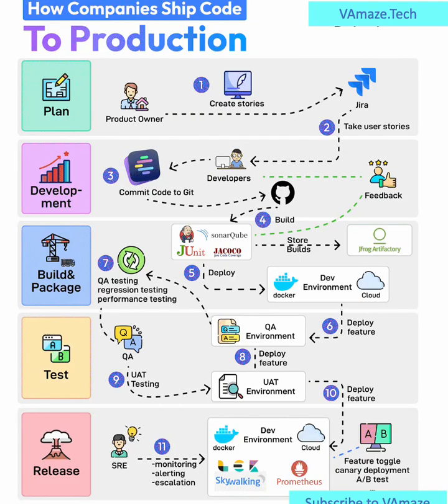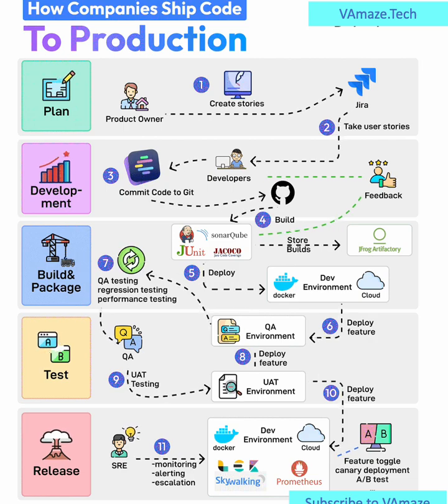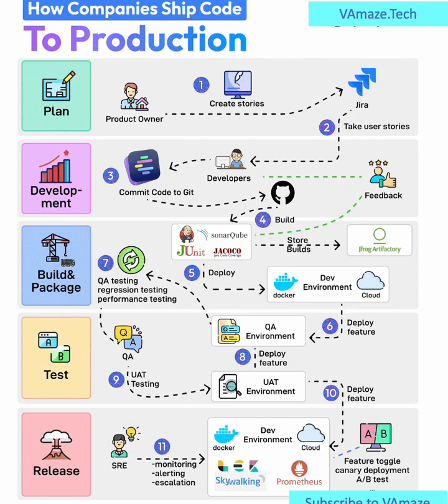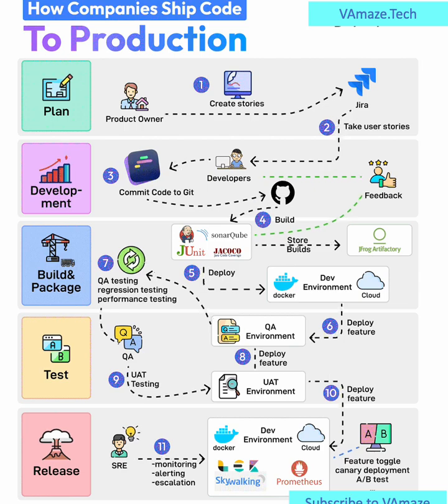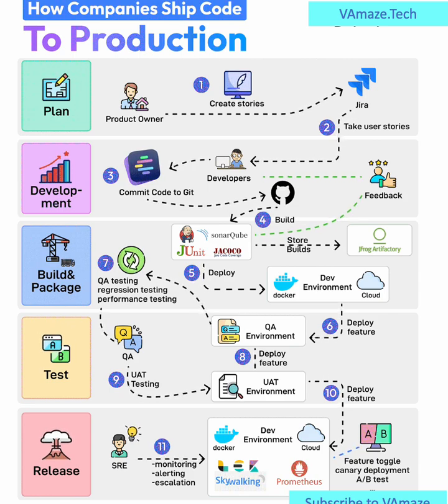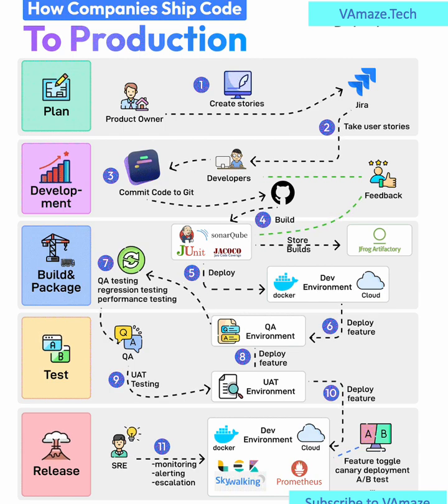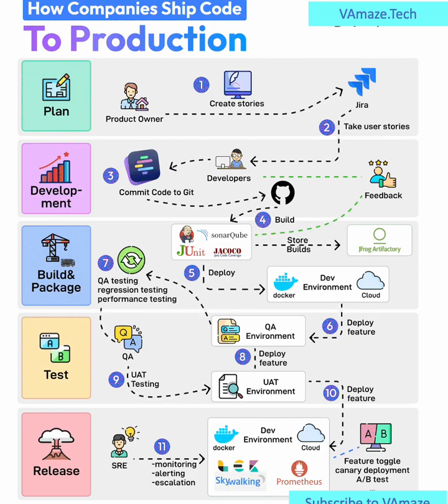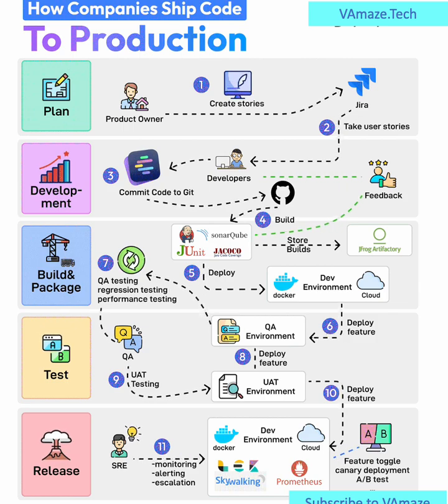How Component Ship code to Production|Software Deployment Workflow:How Teams Push Code to Production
"Software Deployment Workflow: How Teams Push Code to Production"